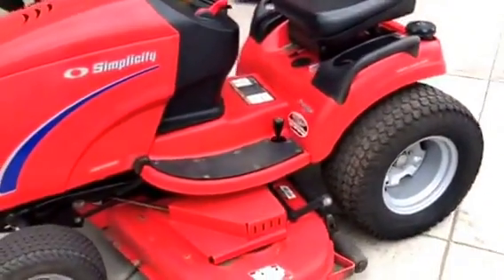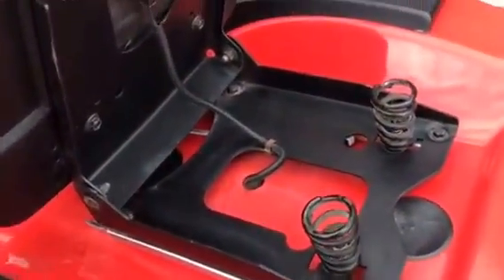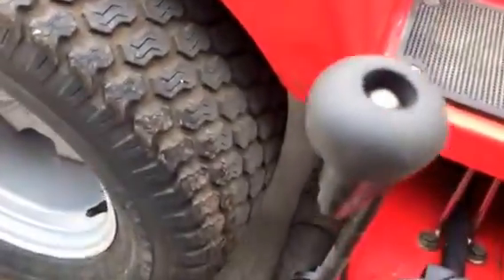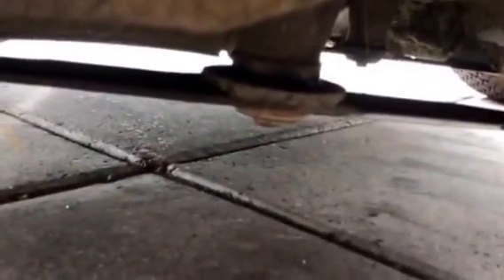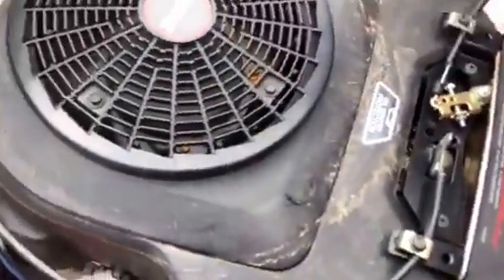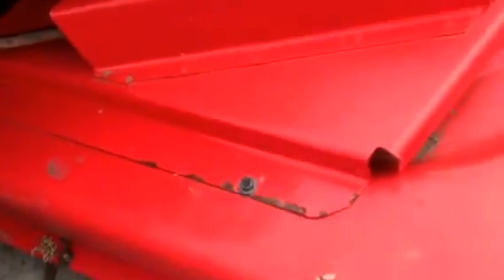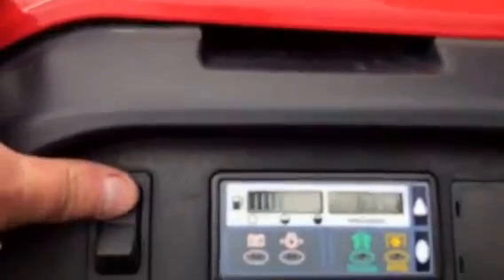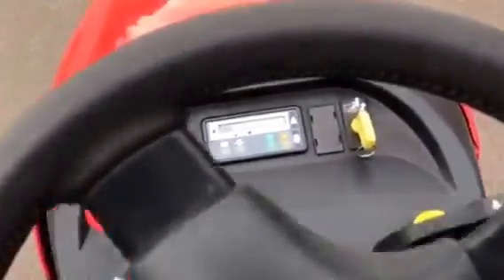SOLD - MO! 2004 Simplicity Tractor - Prestige. Kohler 24 h.p.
Mechanical differential lock. 54" stamped deck. Hour meter. Hydro - hyd deck lift 635 hr.